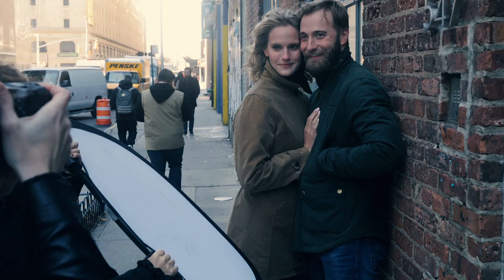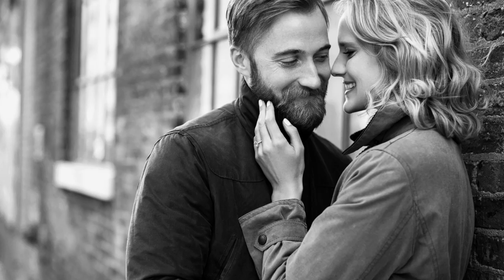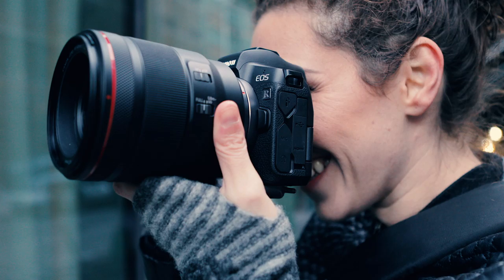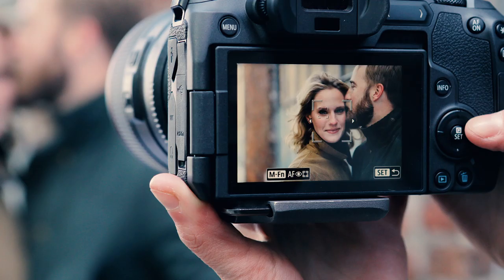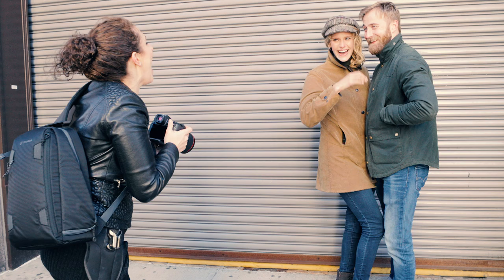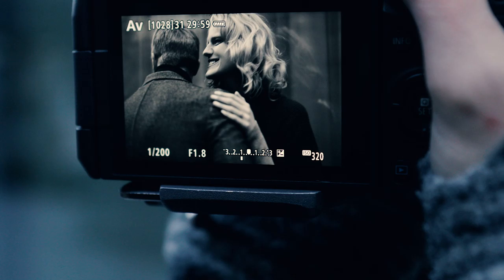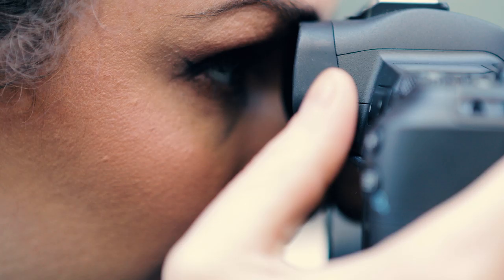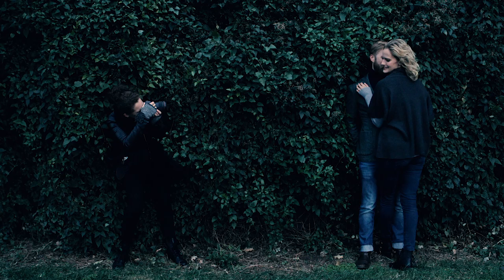Engagement Shoot with Lindsay Adler and the Canon EOS R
Go behind the scenes with Explorer of Light Lindsay Adler as she takes the Canon EOS R on an engagement shoot and puts the RF lenses and mount adapters through its paces.